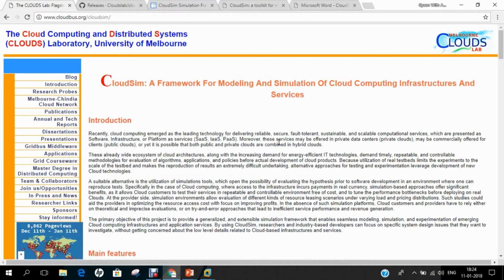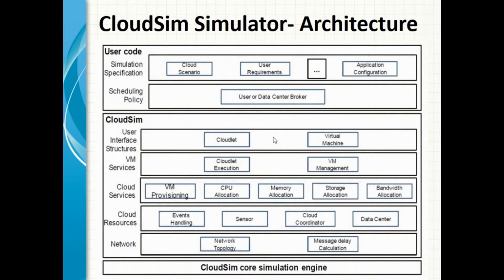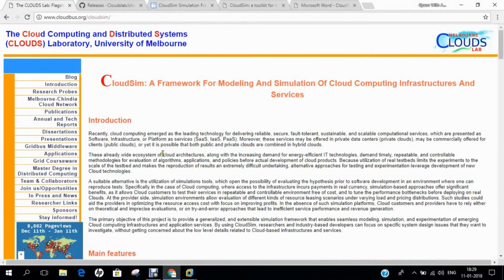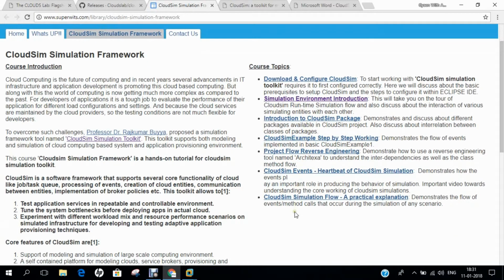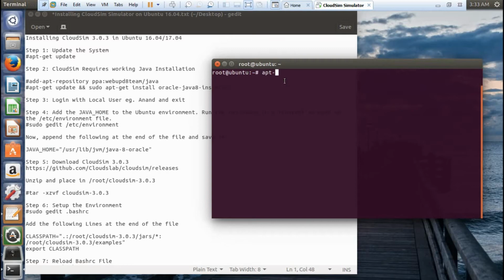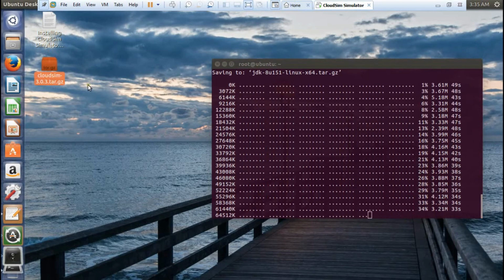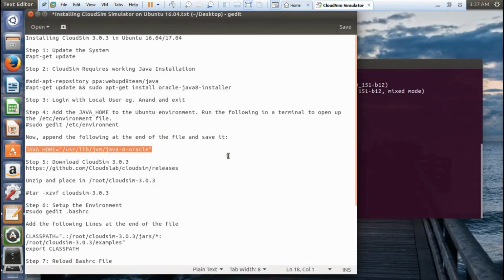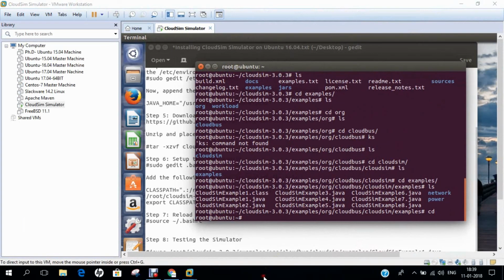How to Install CloudSim Simulator on Ubuntu 17.04 / CloudSim Installation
In this Video, Step by Step Instructions are being done regarding Installing CloudSim 3.0.3 on Ubuntu 17.04...